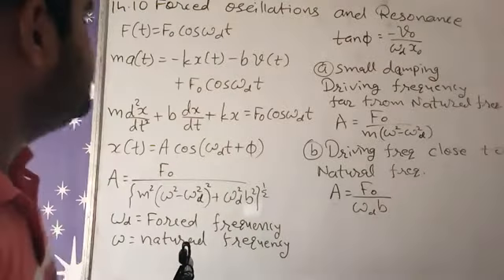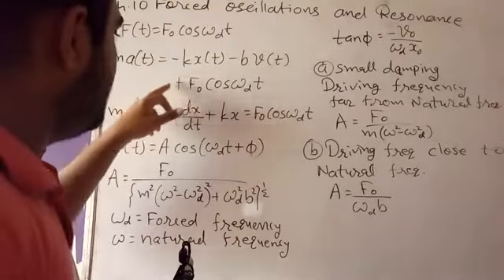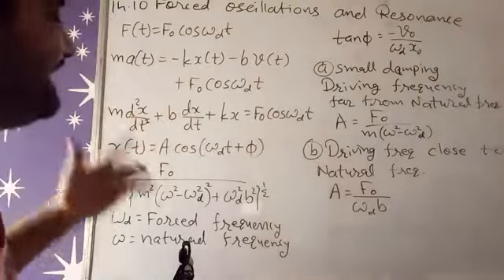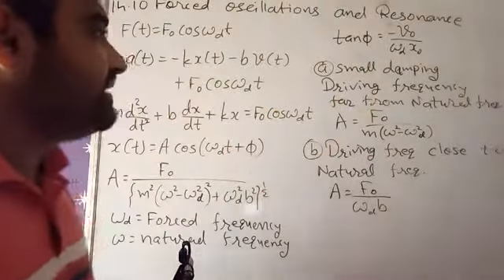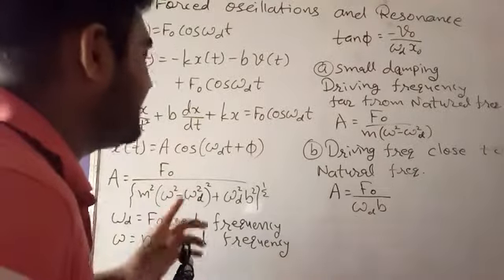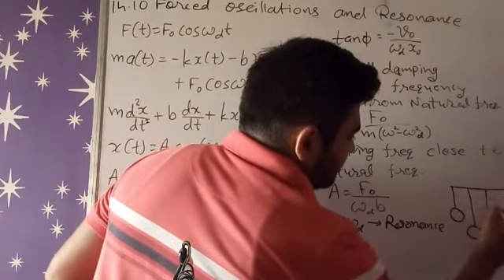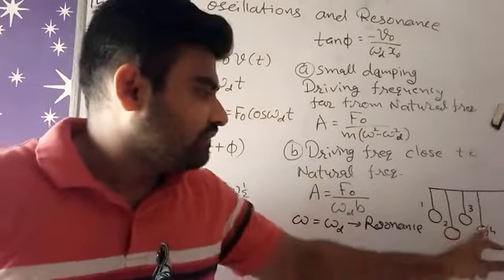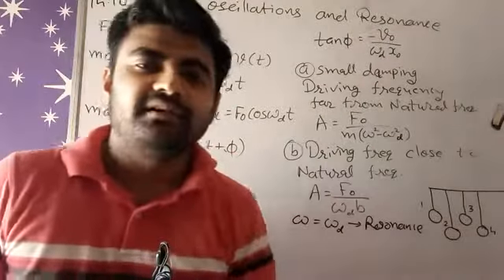NCERT Physics class 11 chapter 14 14.10 FORCED OSCILLATION AND RESONANCE